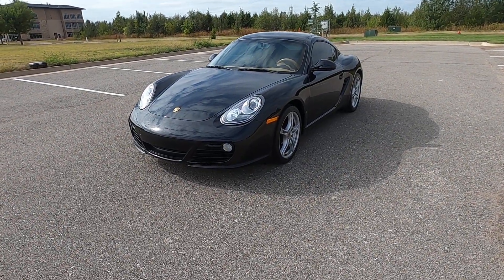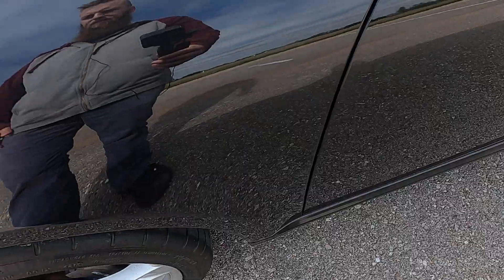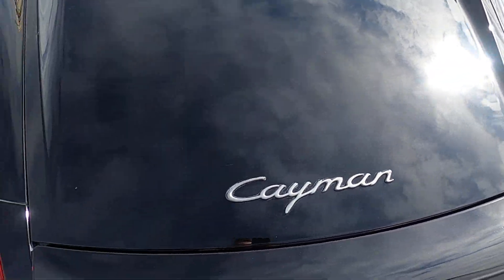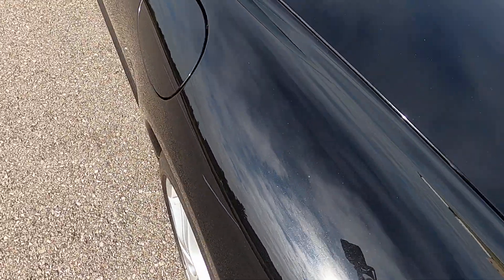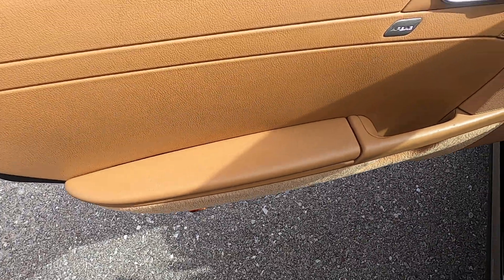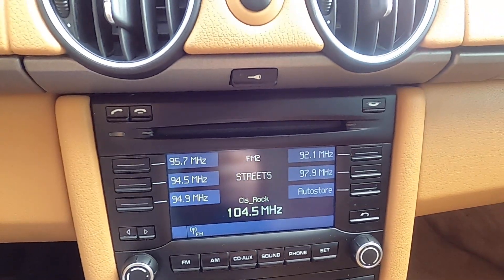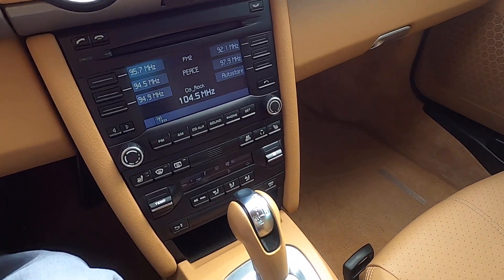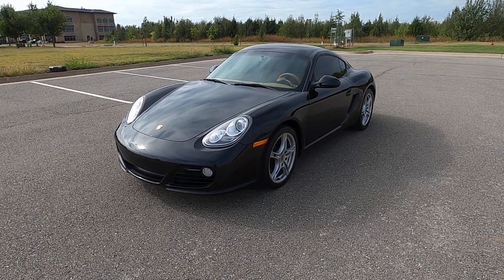2009 Porsche Cayman For Sale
2009 Porsche Cayman For Sale